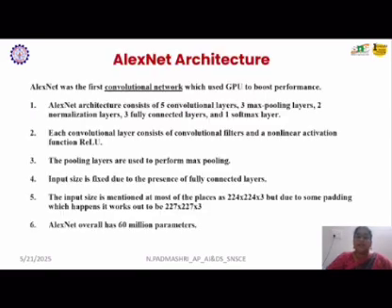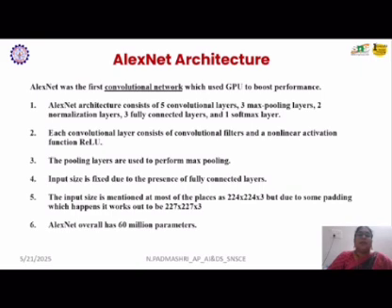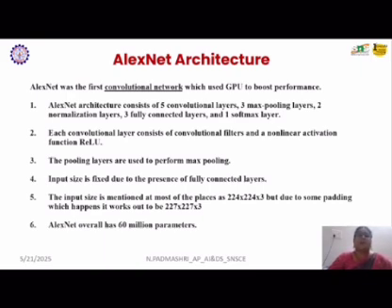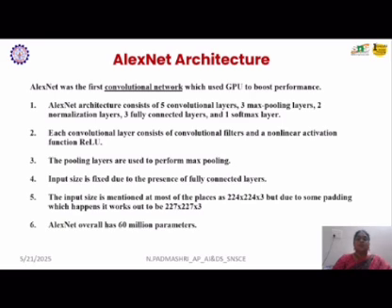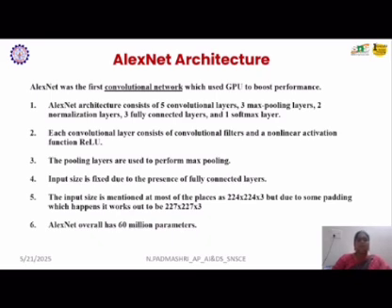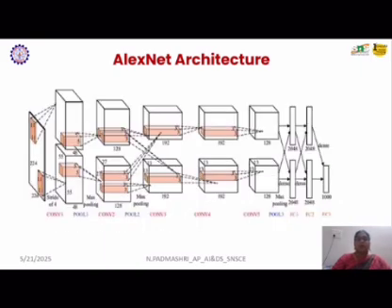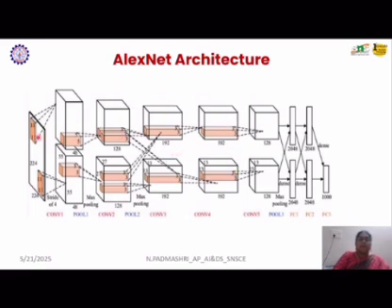ALEXNET|DEEP LEARNING|SNS INSTITUTIONS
Explore how AlexNet kickstarted the deep learning revolution in computer vision.
Learn about its architecture, key innovations, and performance in ImageNet 2012.
Understand the role of ReLU, dropout, and GPU acceleration.
Ideal for students and AI enthusiasts diving into CNNs!